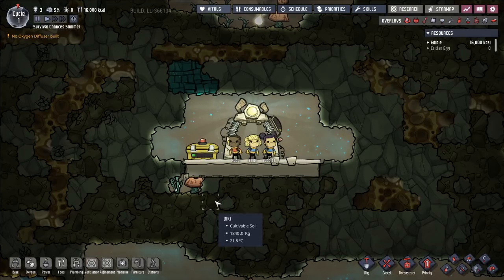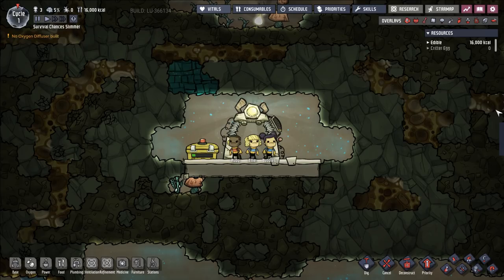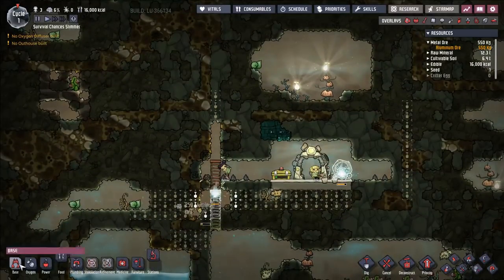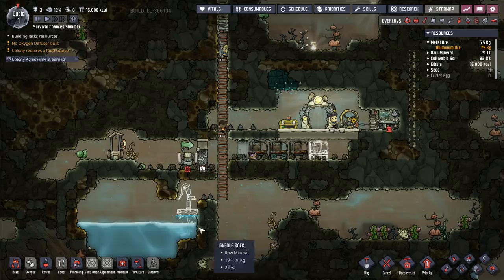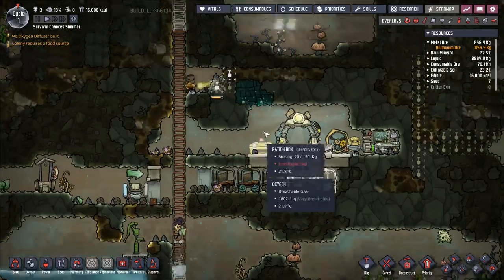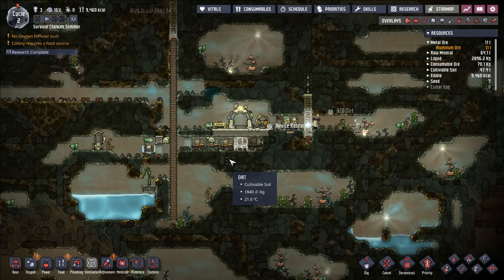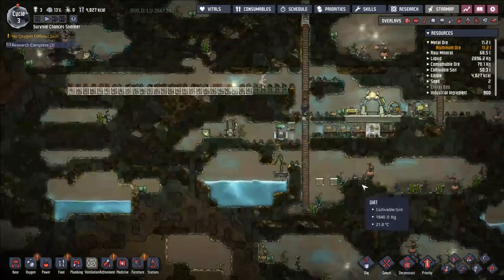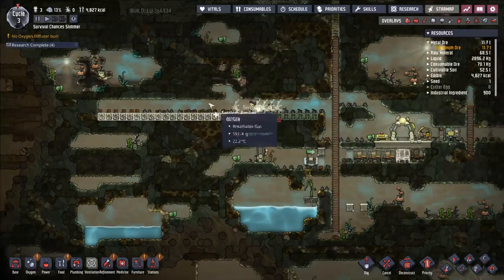SURVIVAL CHANCES SLIMMER -- A *Truly* Maximum Difficulty Oxygen Not Included Let's Play